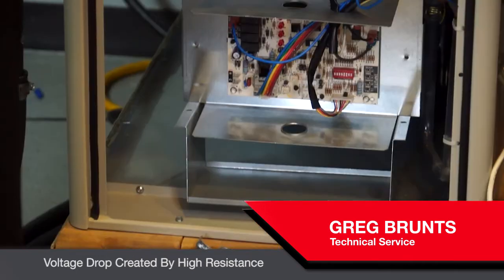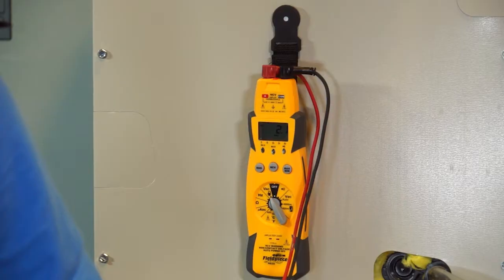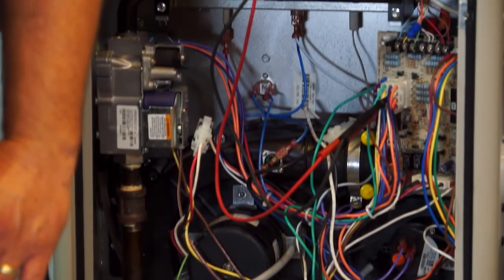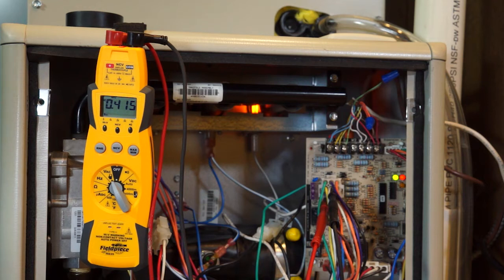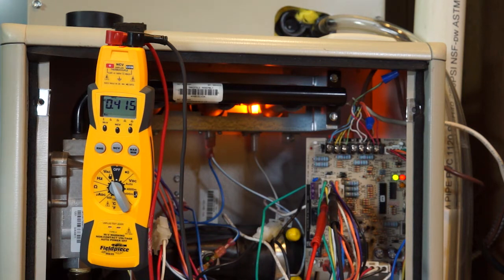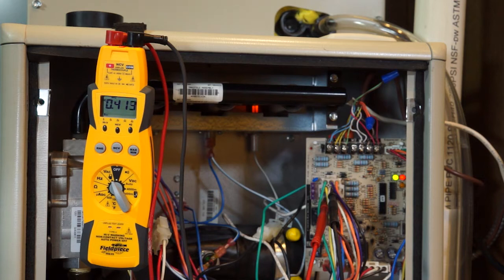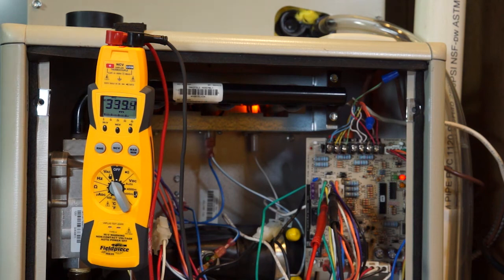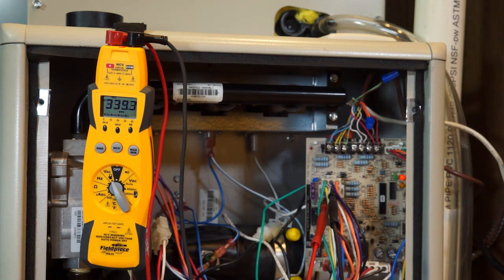Voltage Drop Created by High Resistance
This information is to be used by licensed HVAC contractors only.
For more technical tips, visit edgetekhvac.com